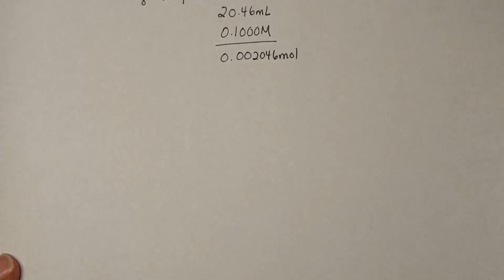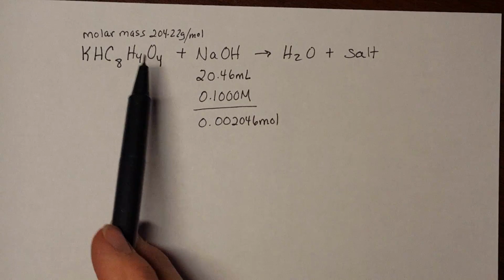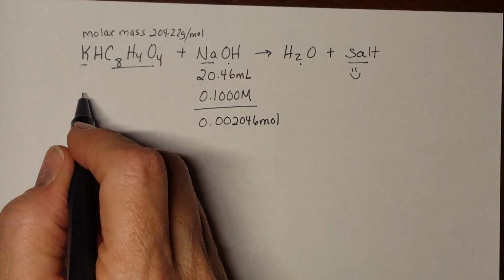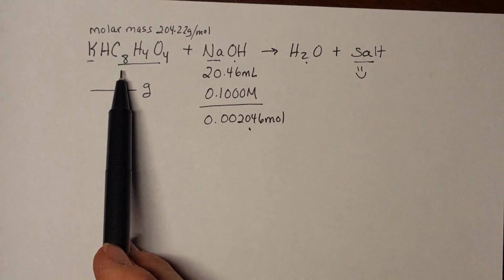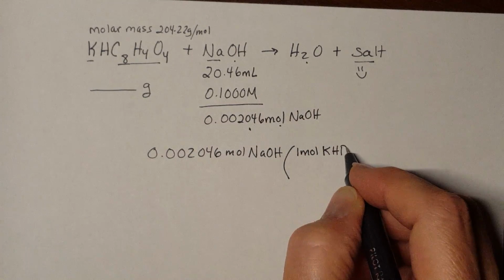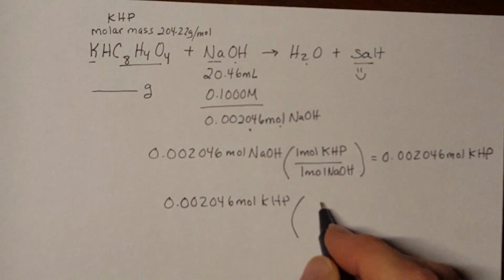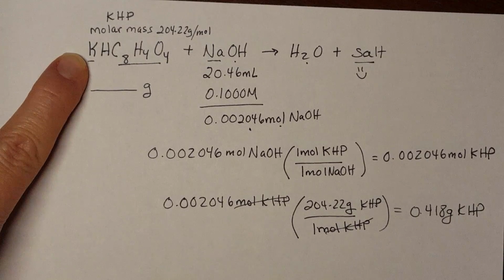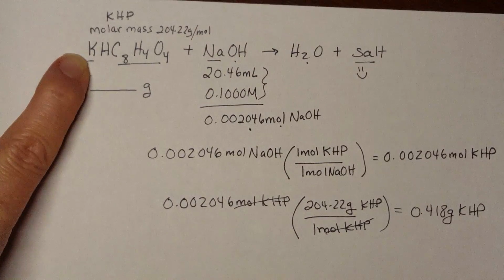Chapter4 number 65